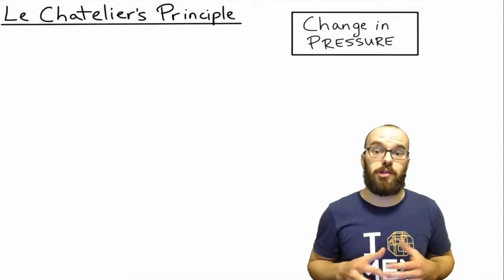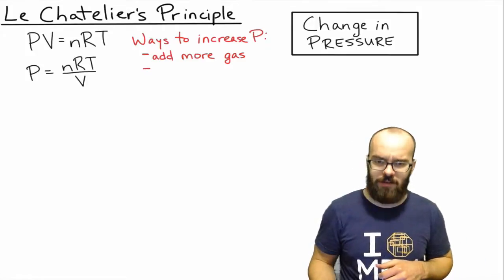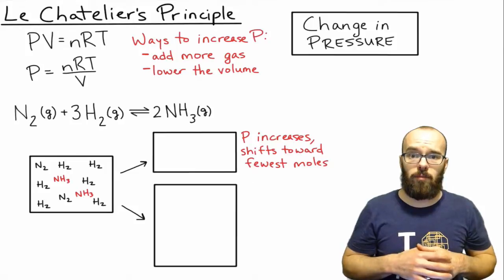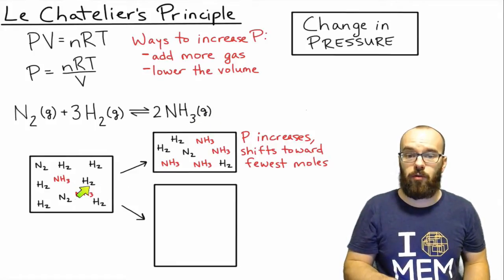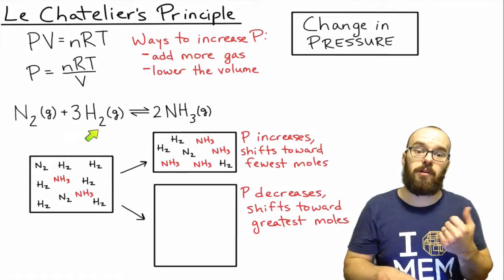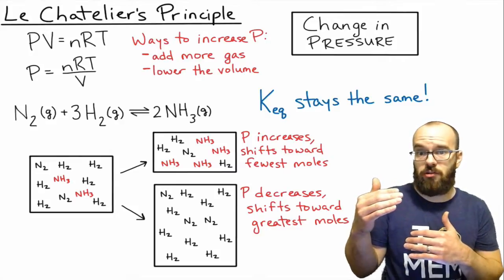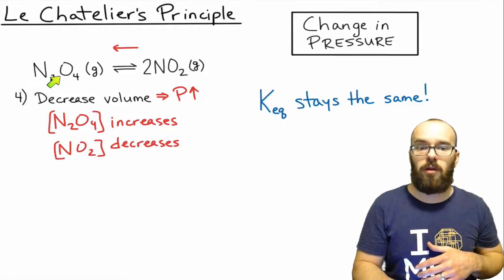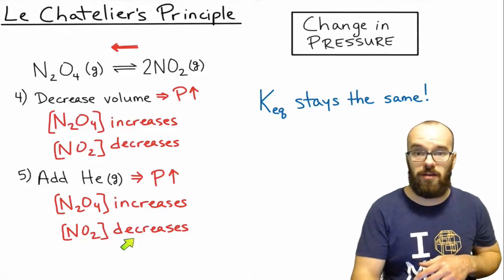Le Chatelier's Principle, Pt. 2: Change in Pressure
This video explains Le Chatelier’s Principle, a way to describe what happens to equilibrium reactions when they are disturbed in some way. Specifically, this video describes changes in pressure in gas reactions.